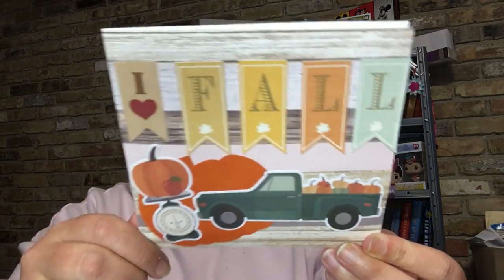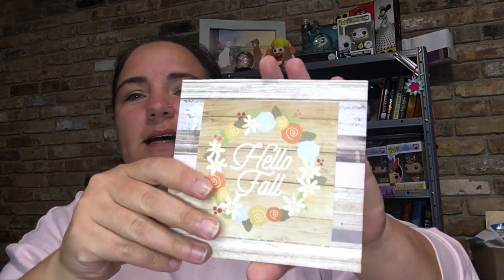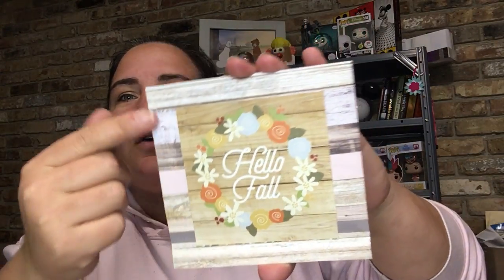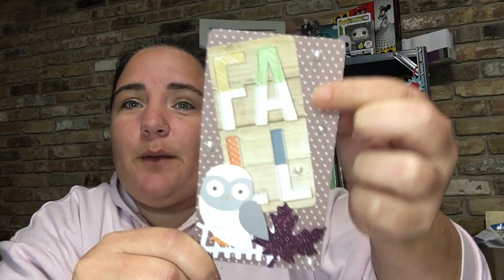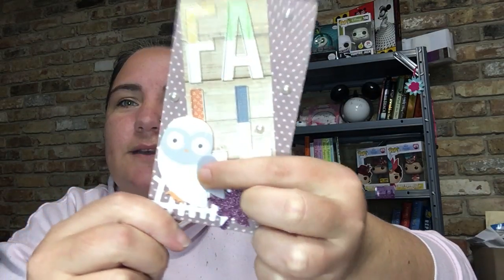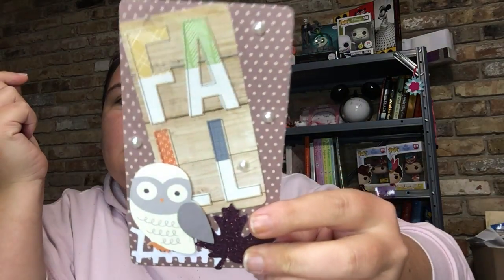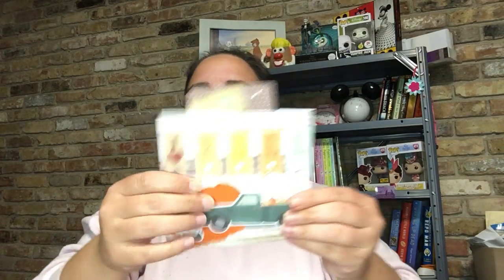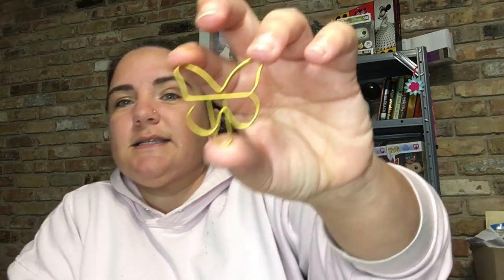Merry Vlogmas - Day 4 - Entry #7 and more